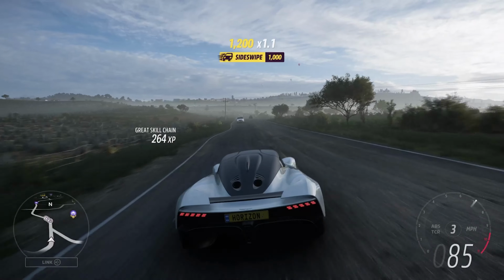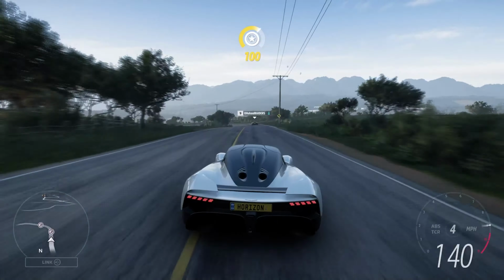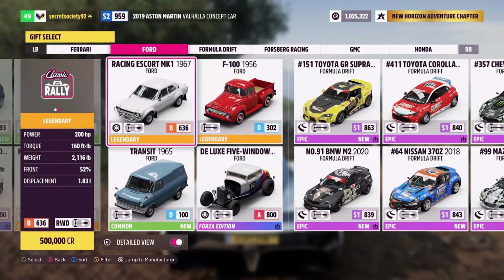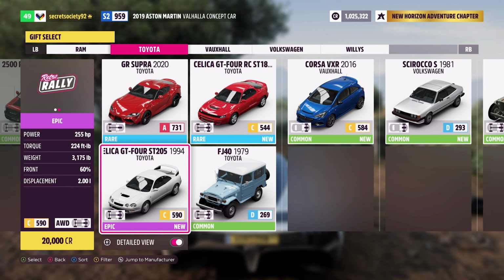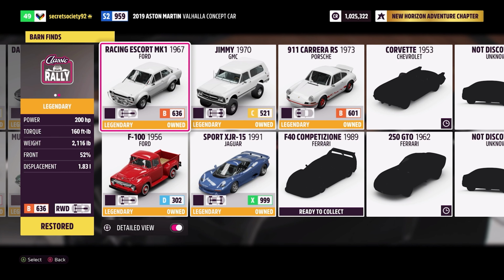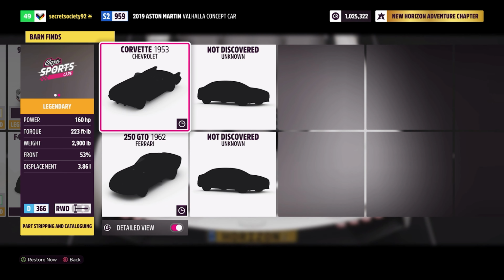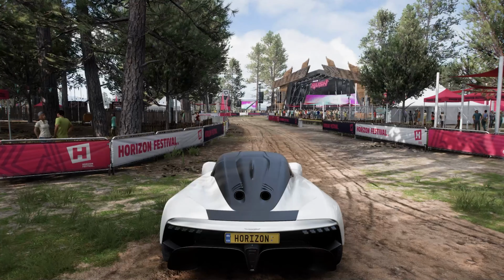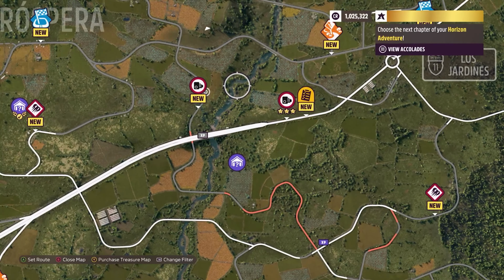Forza Horizon 5 - Barn Find #12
For this latest Forza Horizon game, there are 14 barn finds spread across Mexico which we will be hunting for.